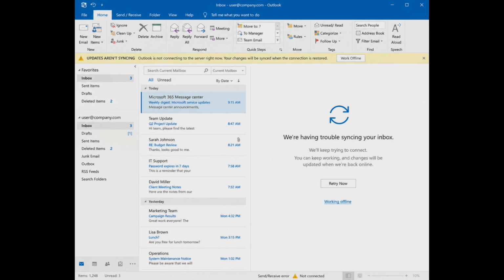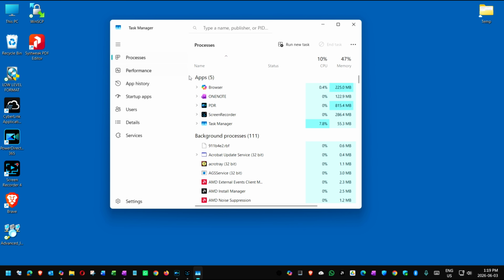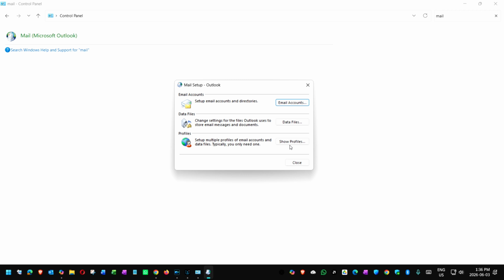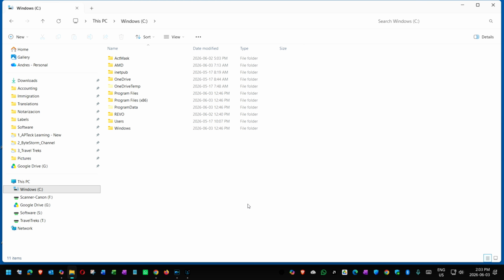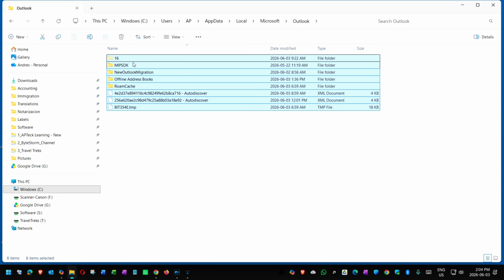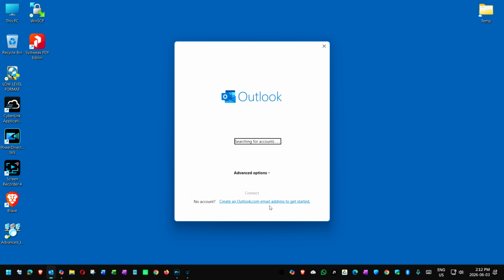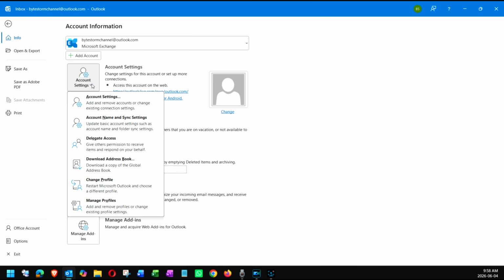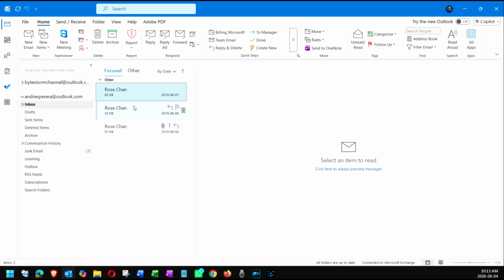Is Your Outlook Broken Try This Simple Fix First | APTeck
In today's video, I'm going to show you how to remove a corrupted outlook email profile and set up a brand-new, clean new profile that fixes issues like Outlook not opening, constant crashing, missing data files, or endless password prompts. If your Outlook has been acting strange lately, this outlook tutorial is one of the most reliable fixes, covering essential outlook troubleshooting steps to fix outlook problems. Learn how to create new outlook profile effortlessly and resolve common Microsoft Outlook issues.